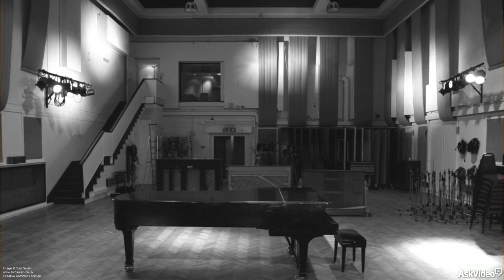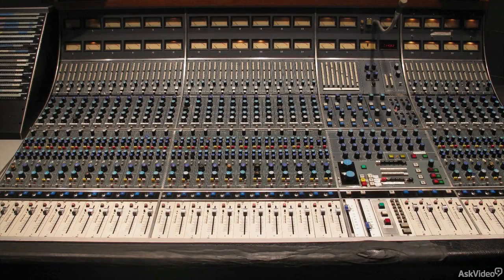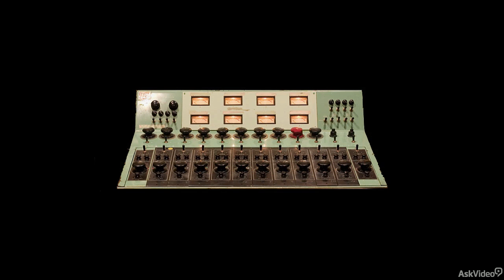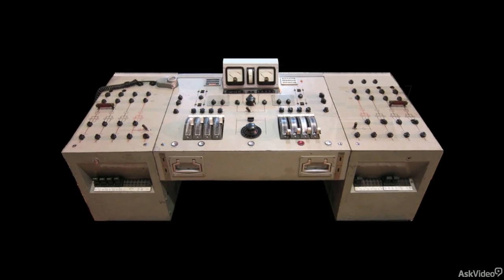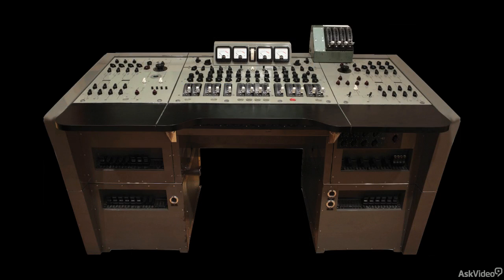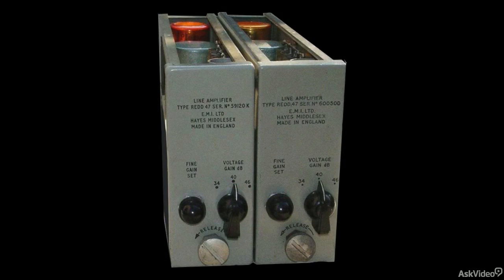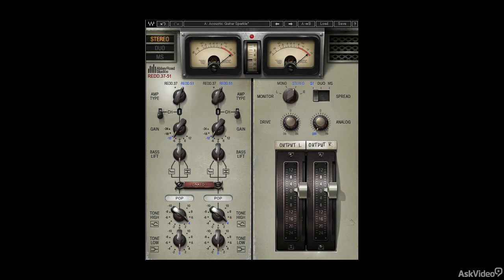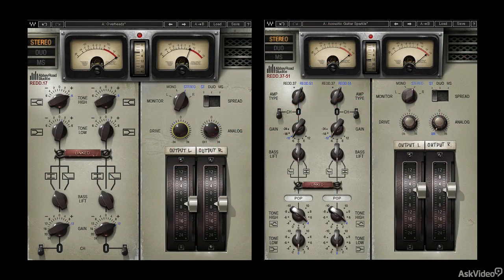Waves 201: The Abbey Road Collection Explored - 3. The Consoles - Introduction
Waves 201: The Abbey Road Collection Explored by Joe Albano
Video 3 of 24 for Waves 201: The Abbey Road Collection Explored

When Waves collaborates with the folks at Abbey Road Studios to recreate the sound of the gear that helped create The Beatles sound, well youve got to pay attention. We did, and thats why we brought in audio expert Joe Albano to explain just how these powerful plugins work.

Joe takes you through the whole Abbey Road Collection one plugin at a time. He explains the history behind each one. He demystifies the hardware that theyre modeled after. He explains the nature of each piece of analog circuitry, with all its subtle characteristics, that shape the unique sonics that passes through it. From there, he dives into the Waves versions. He explains how to use them and how the folks at Waves created powerful enhancements to meet the needs of the digital world.

This course, filled with tons of audio examples, gets you up-to-speed on these amazing Waves plugins while teaching you a lot about how to get that coveted Beatles/Abbey Road Studios sound. So think of this as your very own Ticket To Ride as trainer Joe Albano brings the powerful sound of the analog past into the digital present and future!